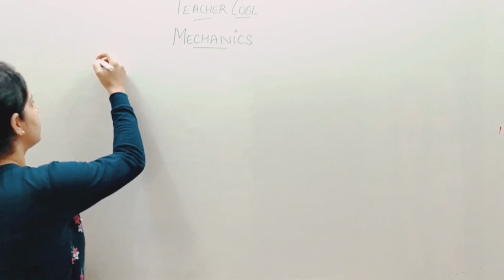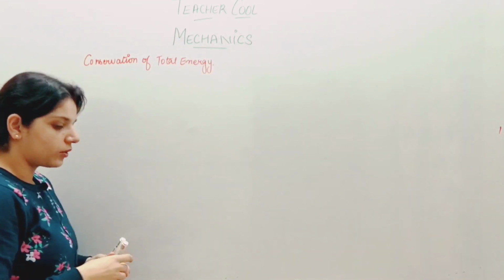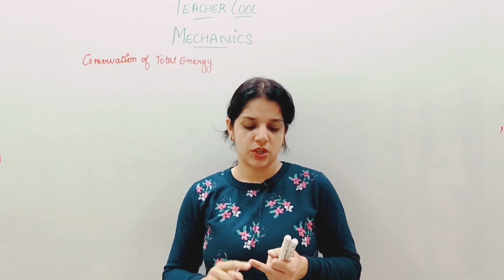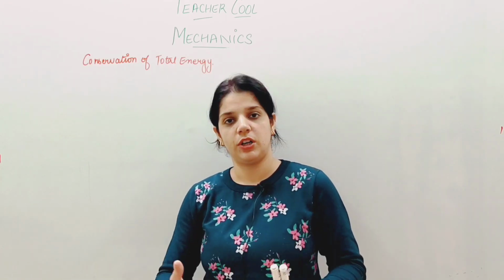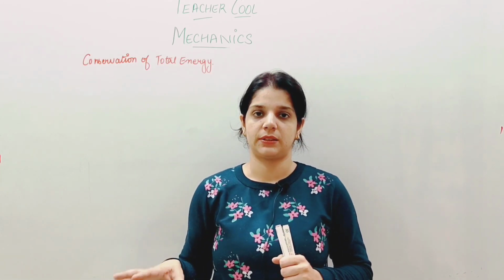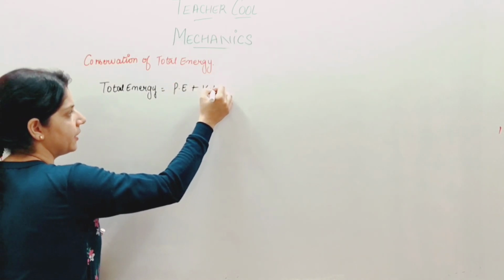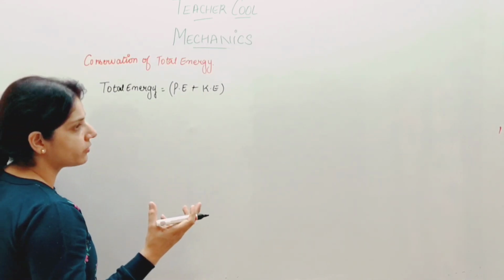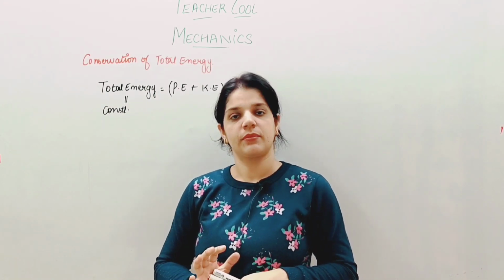MECHANICS l LECTURE 4 l BSc lst year l EQUATION OF MOTION OF CENTRE OF MASS